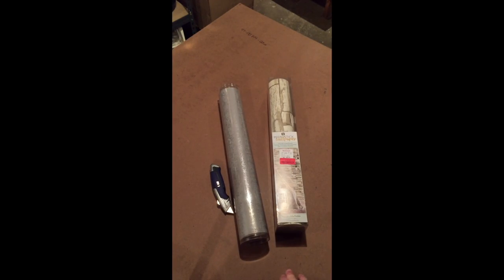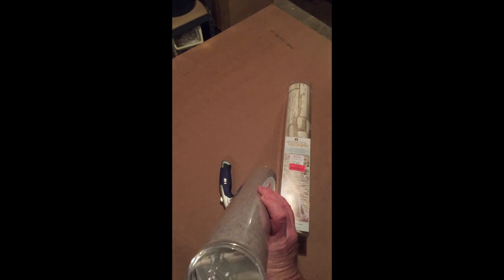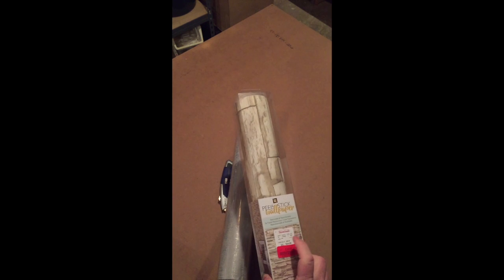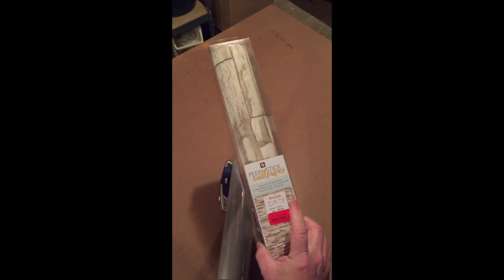Easy Cake Backdrop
Super duper quick and easy cake backdrop